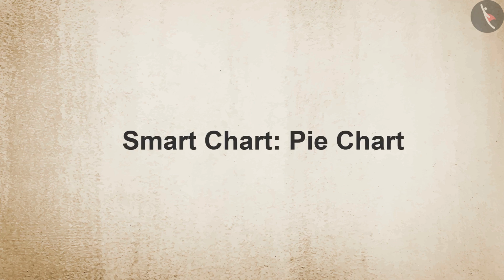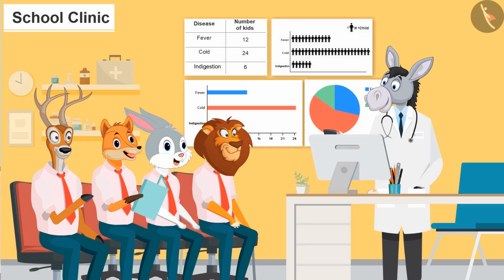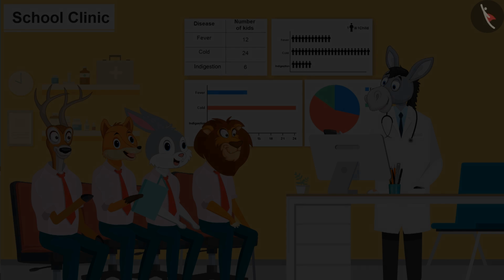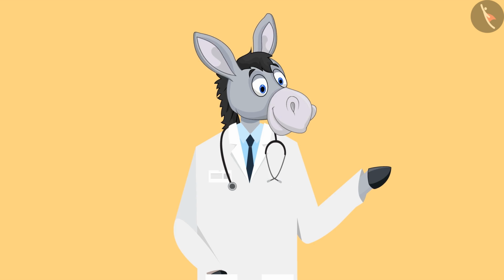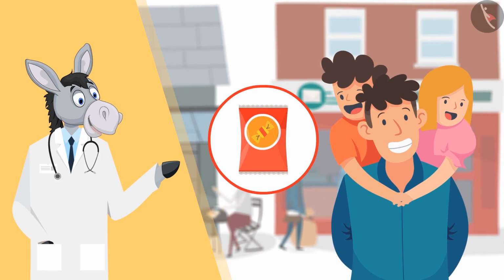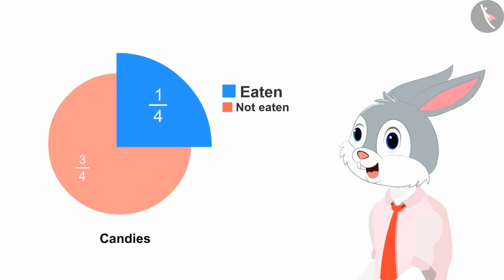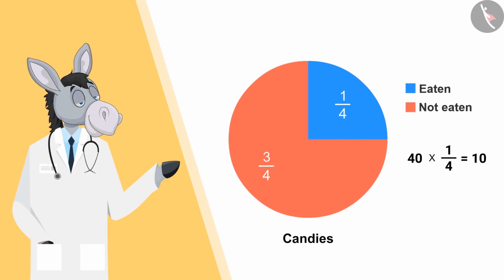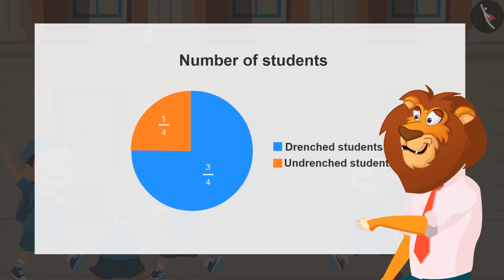Chapati chart | Part 3/3 | English | Class 4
Chapati chart | Part 3/3 | English | Class 4 | NCERT

Chappati chart | Data Handling | Grade 4 | NCERT | Smart Charts

Welcome to part 3 of Chappati chart. In this video, we will discuss various misconceptions and/or common errors related to Chappati chart.